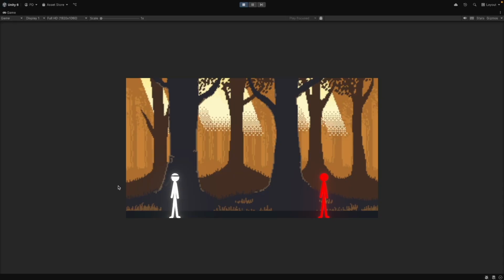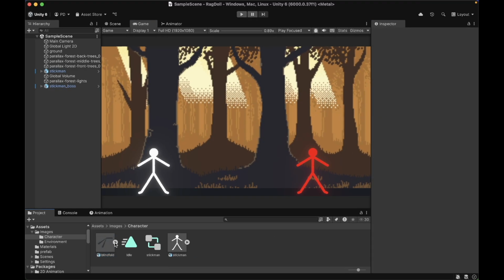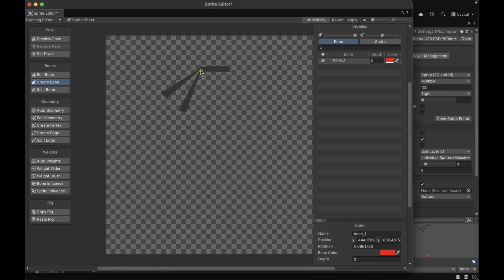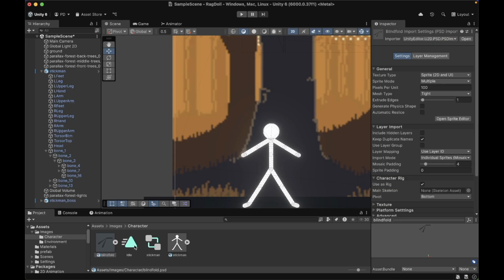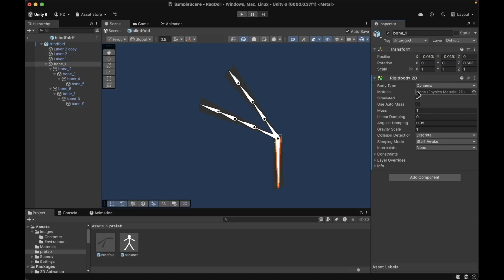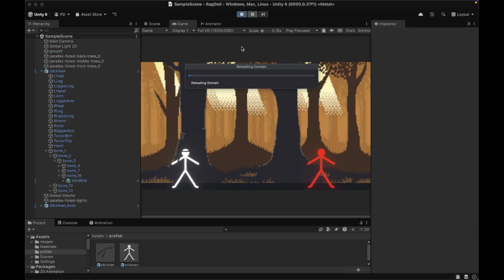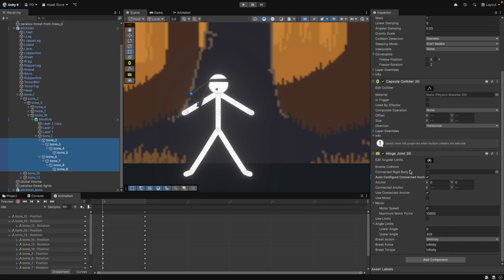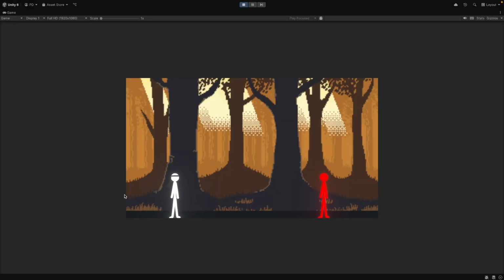How To Make A 2D Character In Unity (Unity 6) - Part 2 - Cloth Ragdoll Physics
In this part of our 2D character tutorial series, we’ll show you how to add cloth ragdoll physics to your Unity 2D character using Photoshop layers and Unity’s built-in physics components. Watch your character’s scarf or cape react with natural, dynamic movement using Rigidbody2D and Hinge Joints!

Key moments:
00:00 - Intro
00:20 - Import cloth (blindfold/cape) from Photoshop
00:47 - Create cloth rig with Skinning Editor
01:42 - Attach cloth to character and adjust pivot
02:24 - Add Rigidbody2D, Capsule Collider 2D, and Hinge Joint 2D (Ragdoll)
05:43 - Animate to test cloth